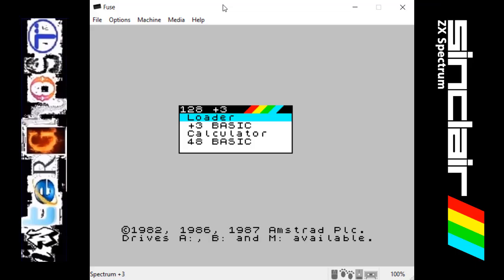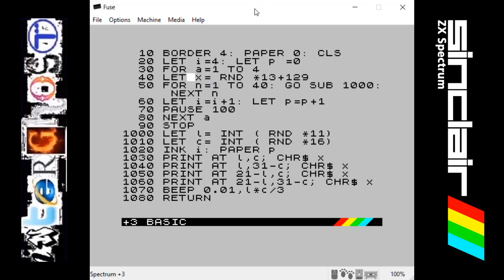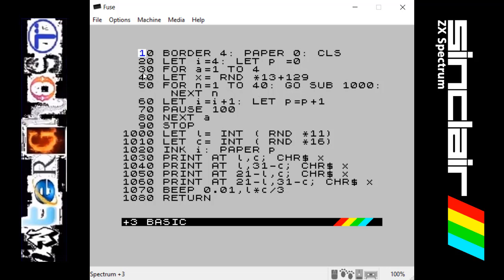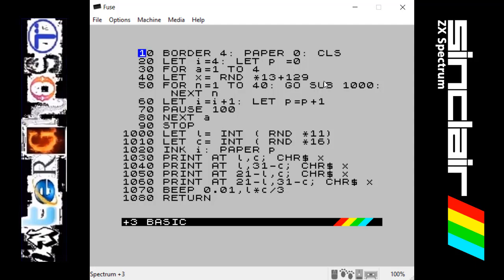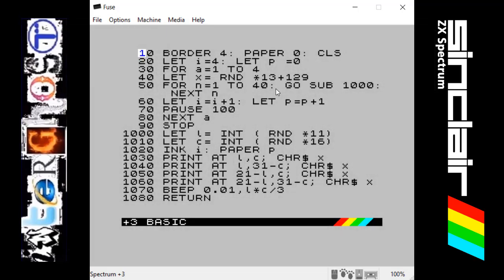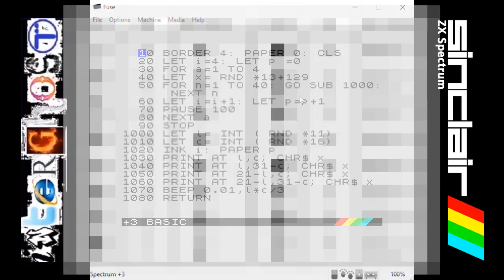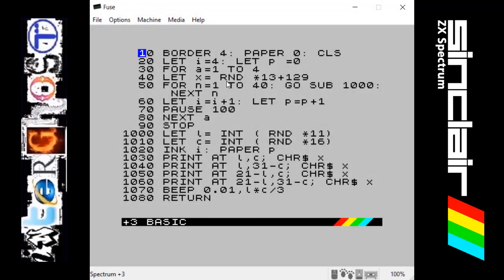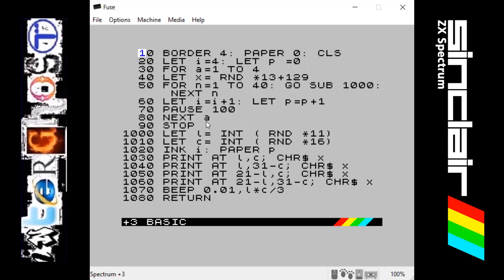Programming on the ZX SPECTRUM - Ep 006 - "Symmetrical Patterns"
New series on learning to program on the classic ZX SPECTRUM.

Today's episode is a first look at the GO SUB, RETURN, PAUSE, STOP commands and also the CHR$ (Character String)

Using these we create a 4 way split screen image in a cool little Symmetrical Pattern, enjoy!

Any suggestions or comments appreciated, Thanks ;)